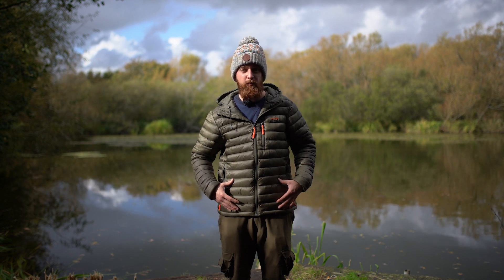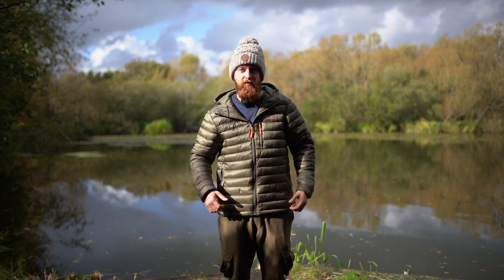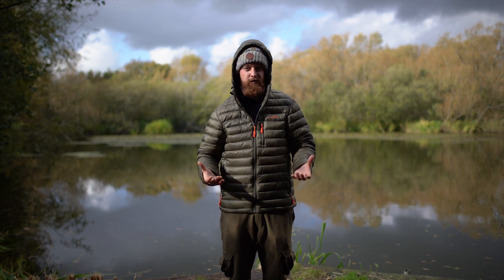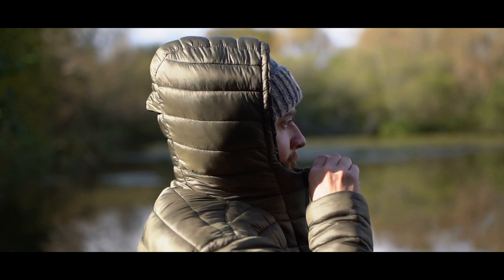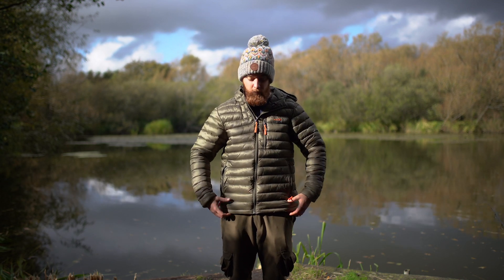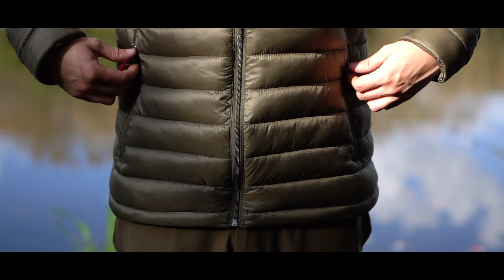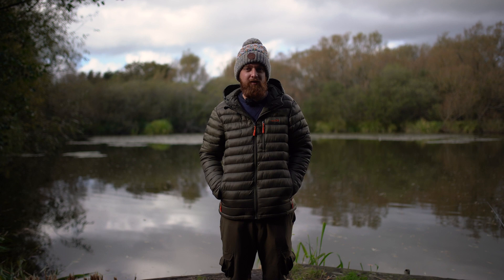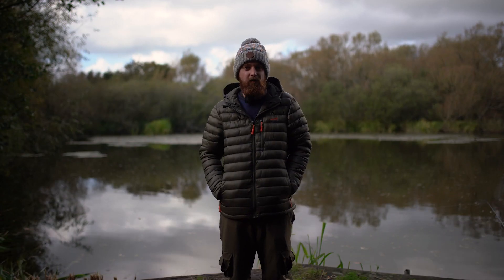TF Gear Thermotex Pro Puffa Jacket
The lightweight thermal jacket you can take anywhere. Designed for those who need instant, long lasting warmth, where weight and the ability to pack away small and compact are a necessity.

Windproof and breathable, and filled with hydrophobic fibres the Thermotex Pro jacket provides exceptional warmth and comfort in the worst weather conditions.

Featuring a storm hood which offers complete head and neck protection from the most severe winter temperatures.Adjustable waist ensures bone chilling winds are eliminated completely whilst allowing you complete freedom of movement.

Two handwarmer pockets are conveniently situated whilst an easy access zipped chest pocket is provided to store phone, wallet, keys etc.

Inspired by anglers with decades of experience in the outdoor environment, Thermotex Pro is perfect for life on the bank.